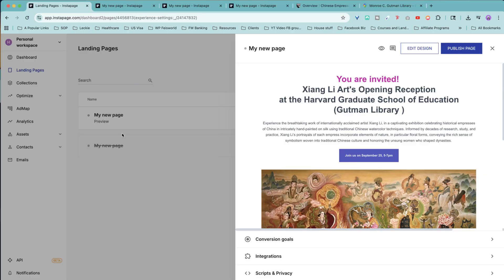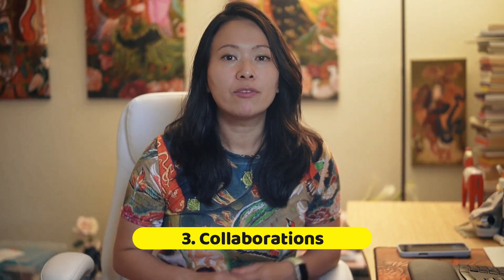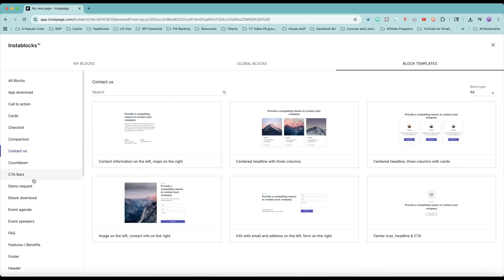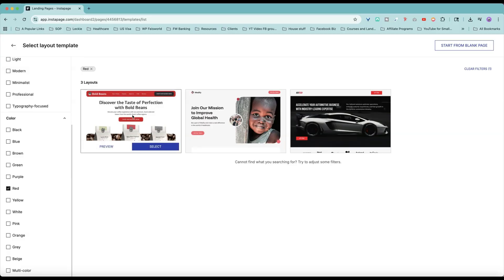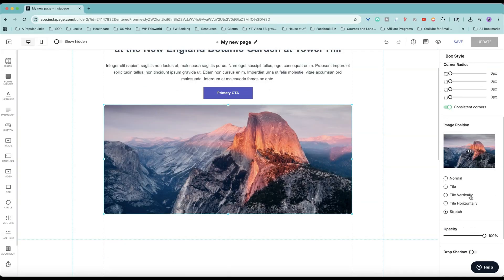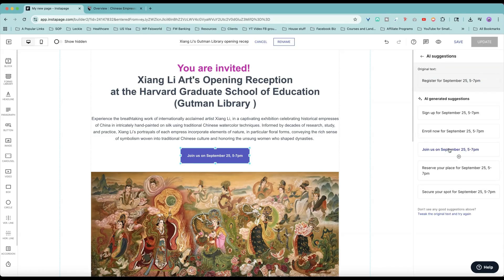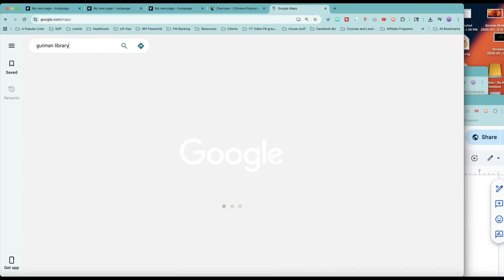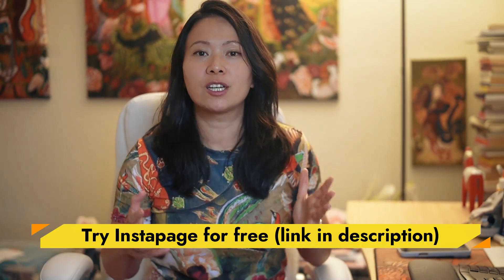How to Easily Create a Stunning Landing Page with Instapage (2025)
In this video, I'll show you how to use Instapage to quickly build a professional landing page for Xiang Li's exhibit without any coding skills. Whether you choose a pre-designed template or start from a blank page, Instapage's flexible features allow you to easily insert and customize blocks such as hero images, call-to-actions, event agendas, and more. I'll demonstrate how to edit text, change colors, and adjust elements to create a visually appealing and functional page. Additionally, I'll guide you through setting up links, previewing the page, and embedding a Google map for location details. By the end of this tutorial, you'll be well-equipped to create beautiful landing pages for any purpose.

Chapters
00:00 Introduction
01:42 Instapage UI at a glance
02:02 Starting from a Blank Page
02:58 Exploring Pre-built Templates
04:09 Customizing Your Page
04:31 Adding and Editing Blocks
05:54 Setting Up Links and Buttons
06:43 Final Touches and Preview
07:48 Embedding Maps and Final Save
08:41 Conclusion and Tips